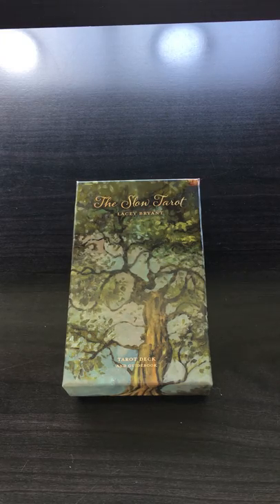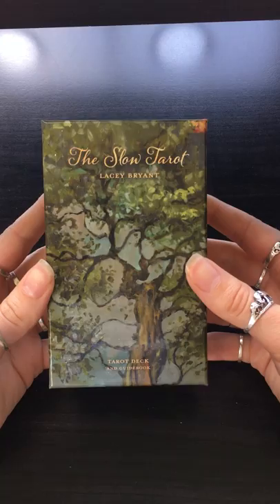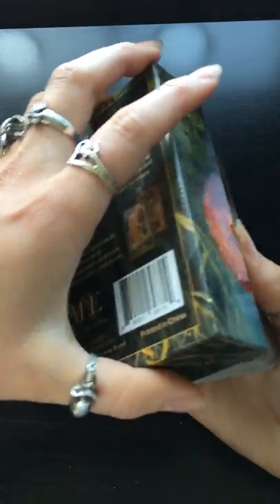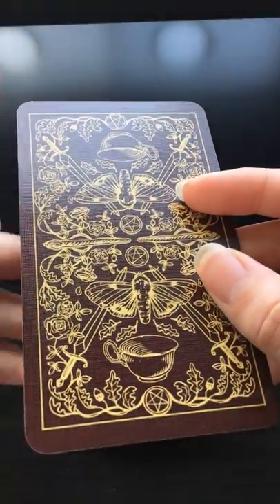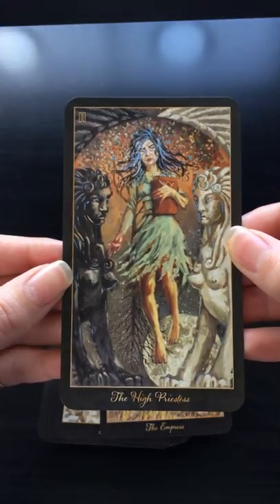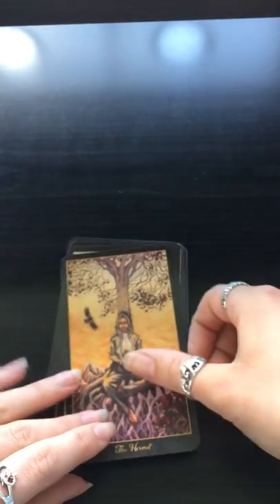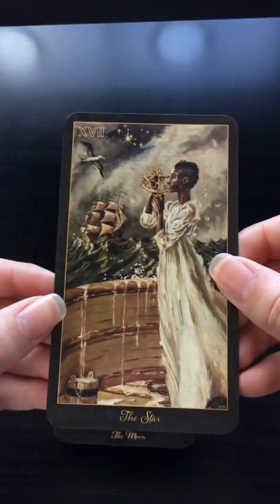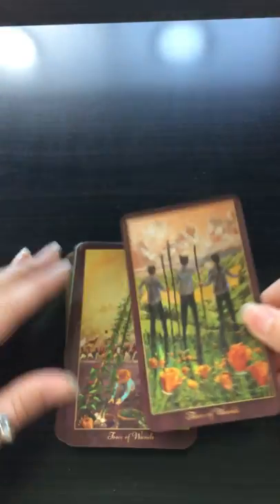The Slow Tarot by Lacey Bryant - Full Flip-Through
A full flip through of Lacey Bryant’s beautiful new self published deck, The Slow Tarot.

***I have ‘moved’! To keep up to date with my latest deck reviews and comparisons, find me on The Pomegranate Grove’s Channel! Here’s the link to my deck comparisons folder